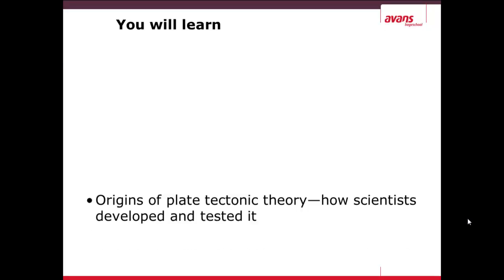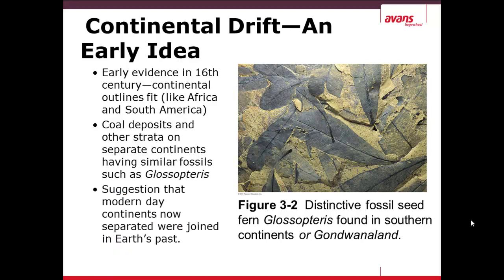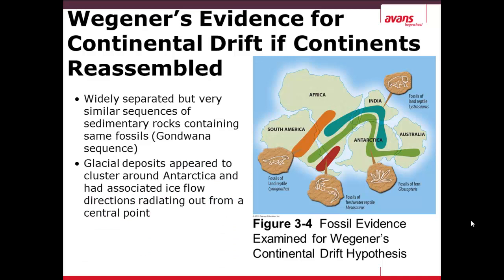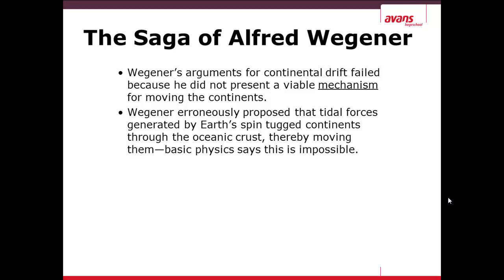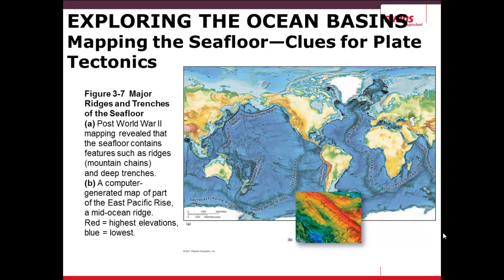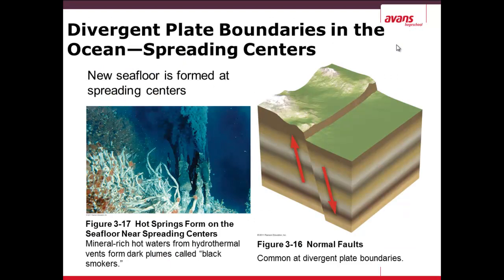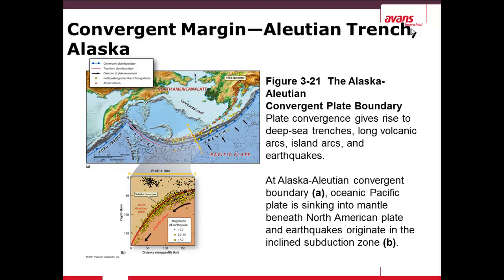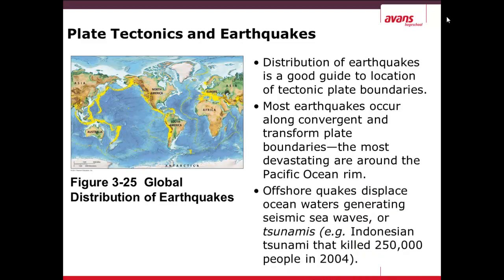Environmental Geography Module 3: The Dynamic Geosphere and Plate Tectonics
In this third module you will learn about continental drift, plate tectonics and the impacts that this has on the other earth systems.